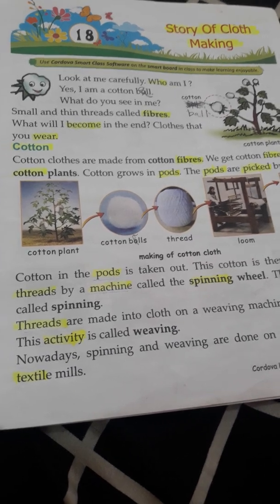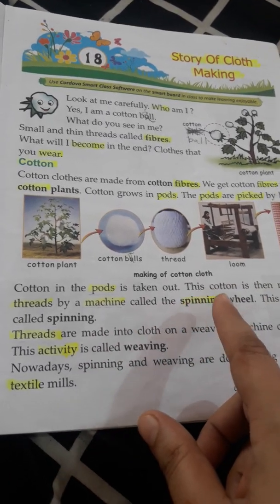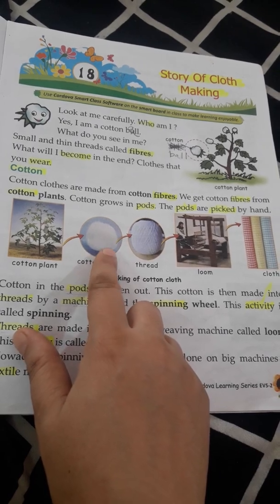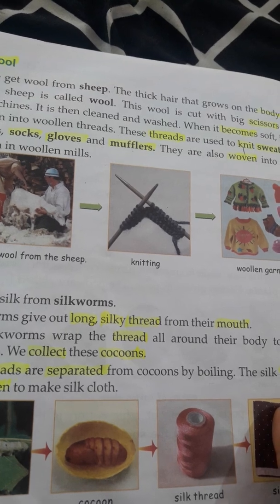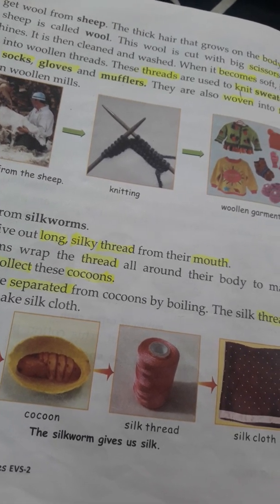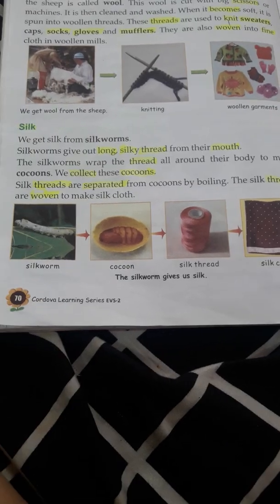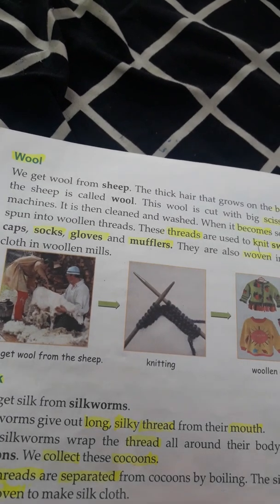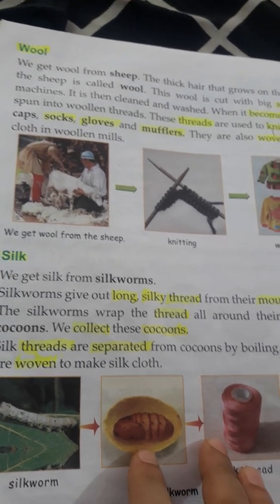Ch - 18 [Story of cloth making] reading and explanation for class 2 and 3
We make videos on demand and take private online tutions in all subjects till class 8.

Please mention your demand in the comment section.